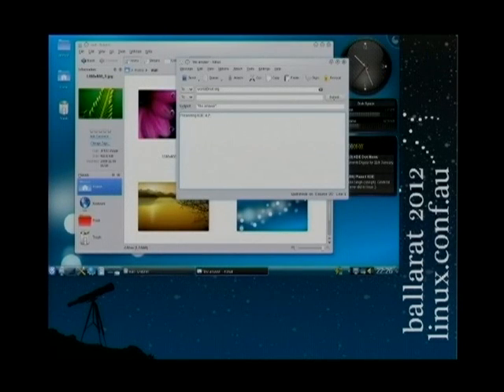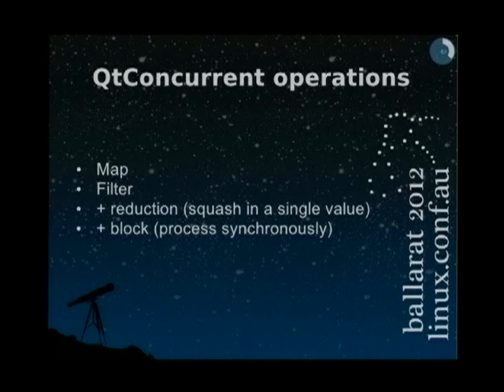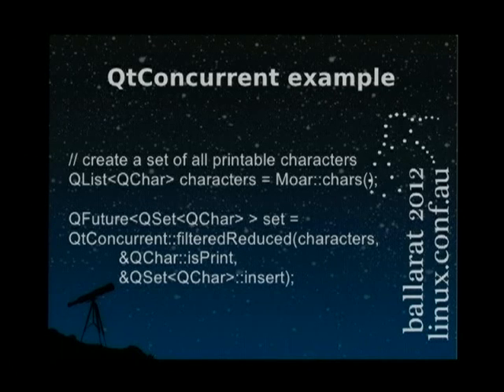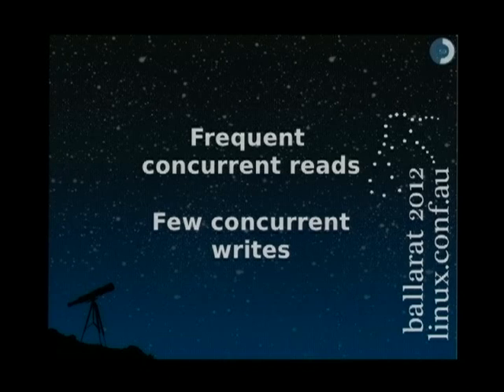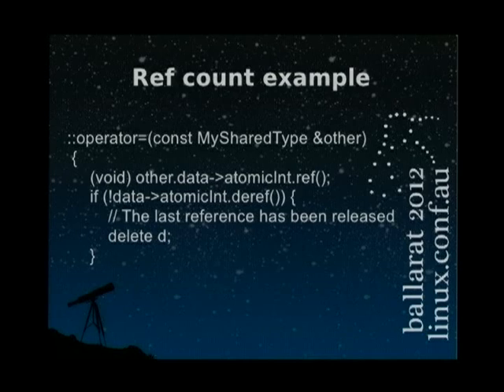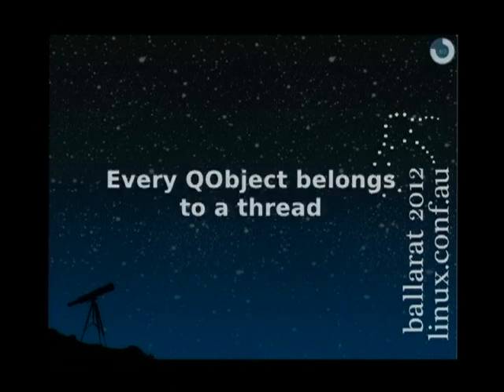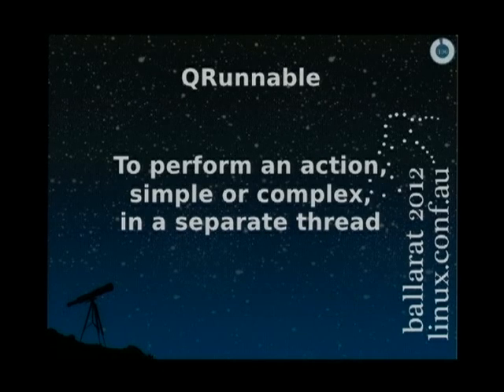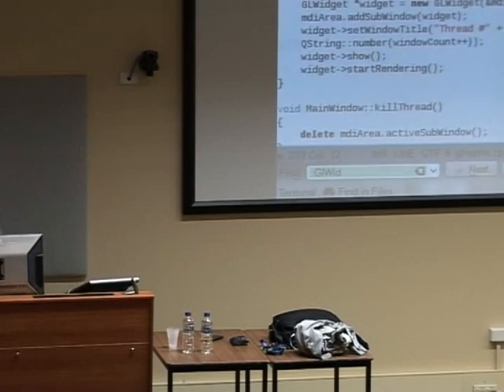[Linux.conf.au 2012] Efficient multithreading with Qt